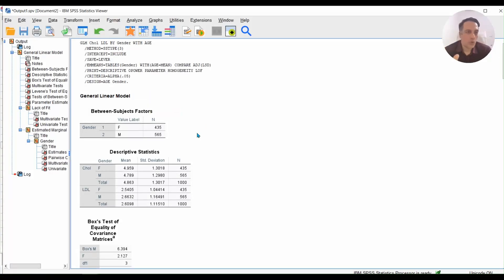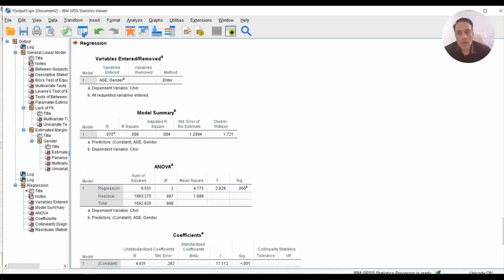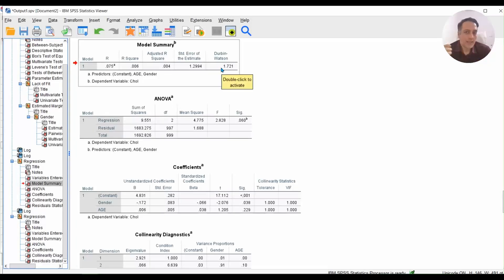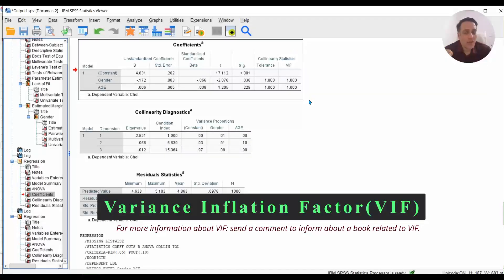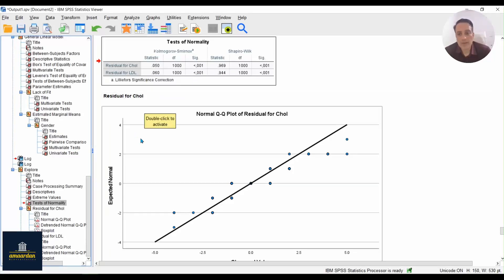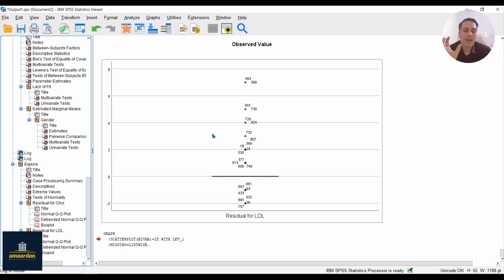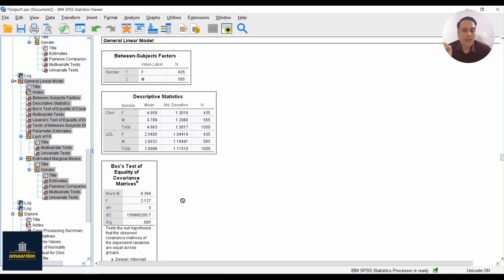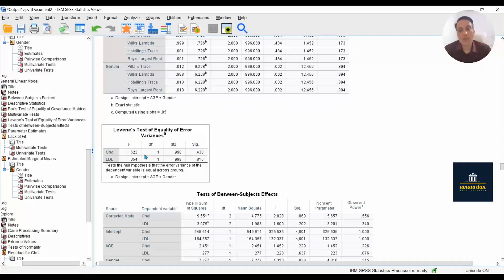SPSS: Multivariate Multiple Linear Regression, Part 2 of 3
Part 2:

Topic in summary:
This is a regression with multiple dependent variables and multiple independent variables 😮😮😮. You can run this regression in SPSS👌.

Or:
👉Multivariate Multiple Regression is a method of modeling multiple responses, or dependent        variables, with a single set of predictor variables.
or
👉Multivariate multiple linear regression is a statistical method used to predict one or more dependent variables using one or more independent variables.

👉This tutorial tries to educate how to run a multivariate multiple linear regression in SPSS.

The tutorial has three parts that include: import dataset, check assumptions, fit regression, and interpret reports.

👉Part 2 include:
01:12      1- how to check about independent observations and Multicollinearity?
03:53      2- What's Variance Inflation Factor?
04:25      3- How to check normal distribution of residuals?
07:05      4- How to check Influential residuals?
08:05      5- How to check equality of covariance and variance?

(Part one include:
    1- What's difference between Simple, Multiple, and Multivariate Regression?
    2-  Introduce used the dataset and say about the link to download that.
    3- The menu to run regression in SPSS.
    4- How to set options in SPSS to fit regression correctly.
    5- What's the multivariate multiple linear regression assumptions?
Part 3 include:
    1- Describe dependent and independent variables.
    2- Interpret different test (Pillai's trace, Wilks' Lambda, Hotelling's trace and
         Roy's Largest Root) results in Multivariate Tests table.
    3- How to interpret between-subject effects?
    4- How to interpret parameter estimates?
    5- Lack of Fit
    6- Pairwise comparison in marginal means.

Why should you take my training?

I earned a bachelor's degree in public health, a master's degree, and a PhD in biostatistics. I'm really interested in statistics, particularly their use in medical and clinical sciences. R, SAS, SPSS, Stata, Minitab, and other tools were among the programs I worked with.
With a medical degree, I am well-versed in medical and clinical topics 💪💪💪 and have served researchers in this field for at least 5 years.

Send a message to help.
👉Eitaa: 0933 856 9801